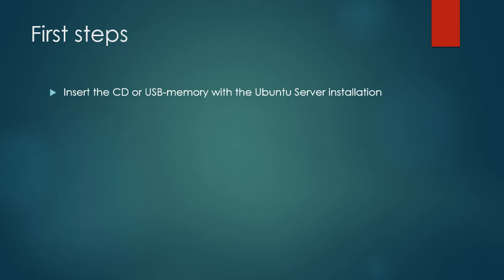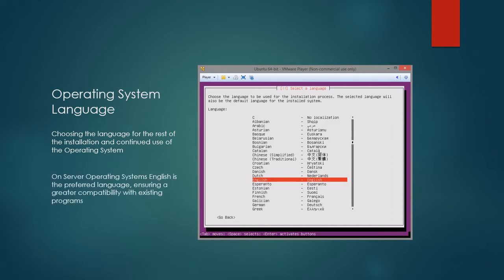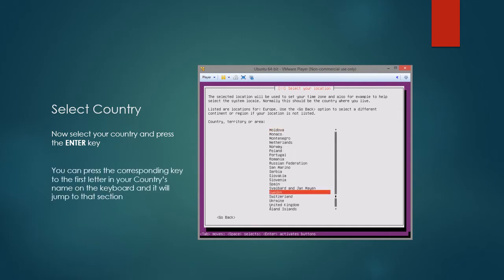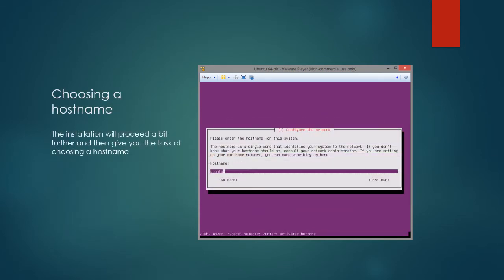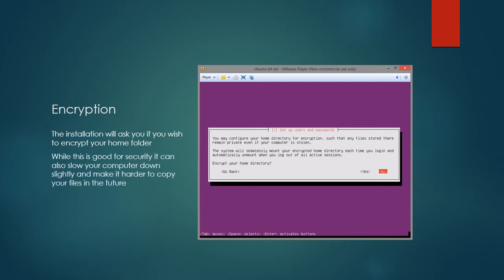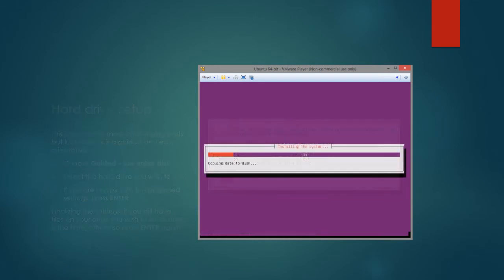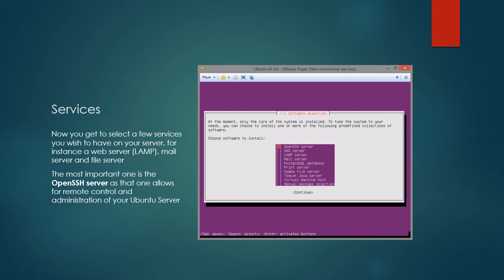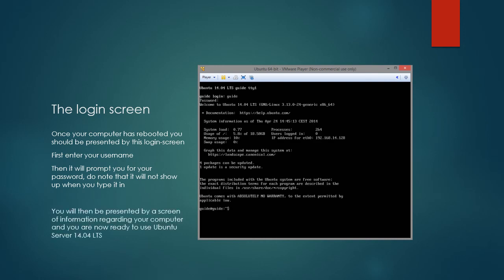Installing Ubuntu Server 14.04 LTS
A simple walkthrough on how to install Ubuntu Server 14.04 LTS with mostly standard settings